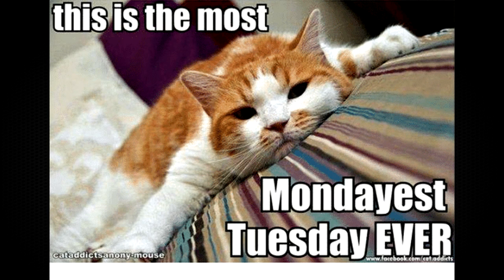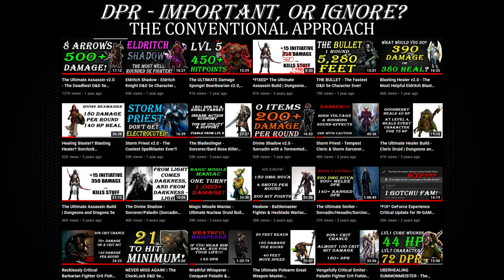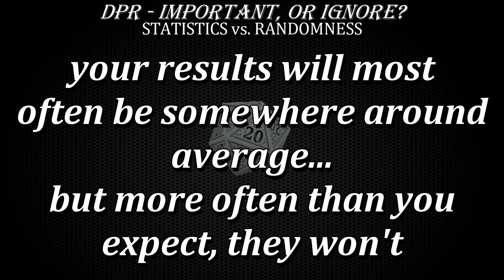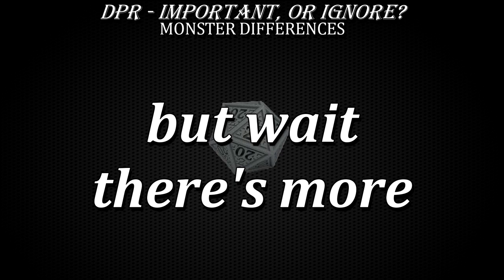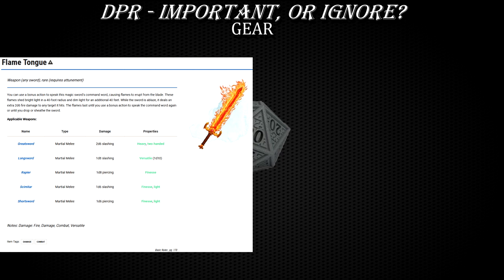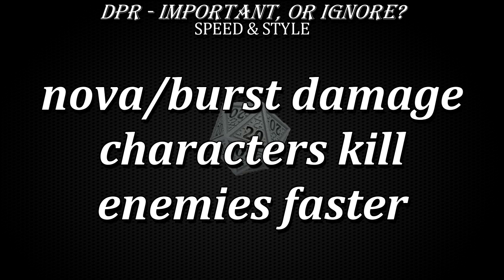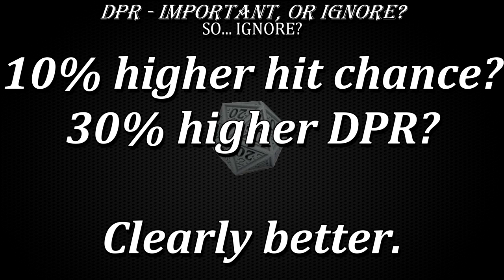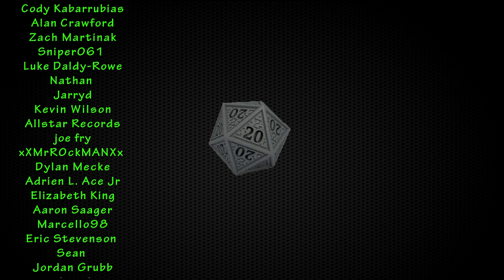Does it? | MECHANICS MONDAYS #18 (Tuesday Edition...again) | D&D 5e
With DPR, you're kind of damned if you do, damned if you don't...

SHOUTOUT TO MY LOYAL PATRONS:
Matthew Ewing
BardlyManHardlyTrying
Kaleron
SuburbanHell
GTCC
Brad Oldham
Mannozzi Stefano
Keilan
Udel 18
stephen keezer
Wesley Shick
Jacob Neder
N7 Frosthawk
Cuyler Beverly
Jacob Saulters
AB Coates
TheUndeadOwlGoddess
Sterling Garza
Russ Helms
Harley Long
Anthony Verdoni
william yori
Sean
Wayne
Sean Comrie
Dan M
Aldo Abraham
Justin Blankenship
Daniel Emery
McDoofen
Maher Qud
Leonidas Spyropoulos
Jethro Teal
Jeff Holmes
Cody Kabarrubias
Alan Crawford
Zach Martinak
Sniper061
Luke Daldy-Rowe
Nathan
Jarryd
Kevin Wilson
Allstar Records
joe fry
xXMrR0ckMANXx
Dylan Mecke
Adrien L. Ace Jr
Elizabeth King
Aaron Saager
Marcello98
Eric Stevenson
Sean
Jordan Grubb
graham los
Matt
Simon Pedersen
John McGovern
Zelotas
Wicked Jester
Alex Moreno
Stephan Graham
Mark C
Gary Castaldo
Will Wright
sah149
Derek Donley
Shawn Bell
Reece
Peter Juhas
Polarmagick
Yuliya K.
Wizardish
H Lereux
Nicholas Harper
allen wong
Sean Valde
Alya
Pepto Klepto Gaming
Kaishen Shadowcroft
Emmett Jayhart
J D
Dustin Crowell
Keith Lizano
Silva
Russell
Graham Logsdon
Devon Joseph
Z Wieser
Nathaniel
Dom Mosley
David Eschmann
Ryan Herbert
Morten Pedersen
Icekey
matt petrosky
jo
Boozy Beard
Christopher Wheeless
Jim Bellon
Acari Grey
Jennifer May
David Hetman
Dustin Swalley
Joshua Kafouros-Parker
Isaac Rodriguez
Tom Pearson
Michael Rainey
Steve MacTaggart
Anton AnÅ¾elj
Silver
Nick Power
Steve Liljekvist
Carter Fassotte
Austyn Miravalle
The Teeters
Noah L. LH
Chris DBU
Kenny Finzer
Mark Spezzano
Ryan Gerber
Anthony Florido